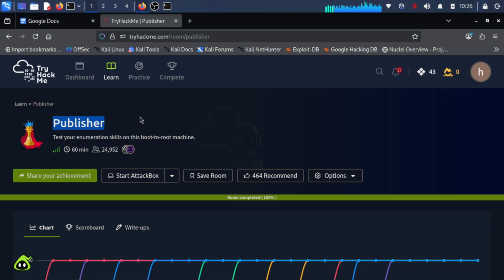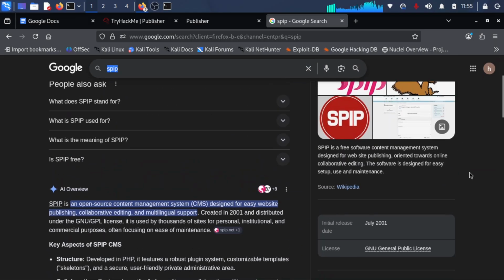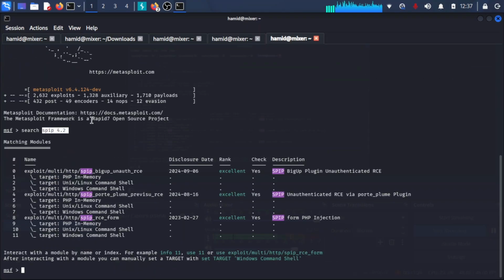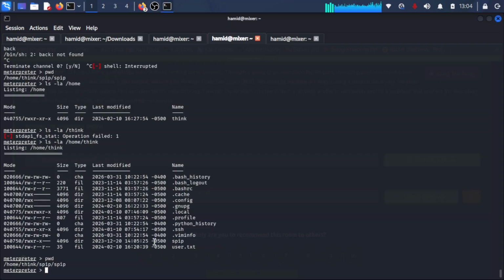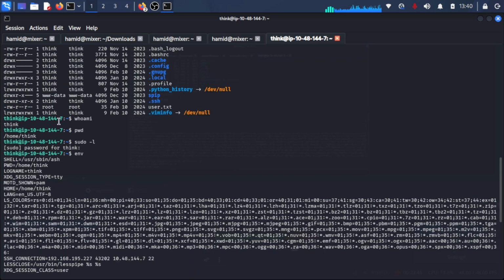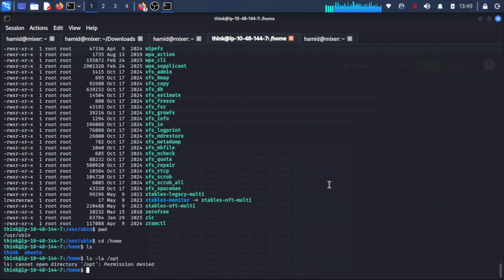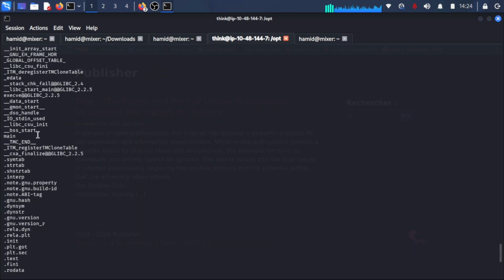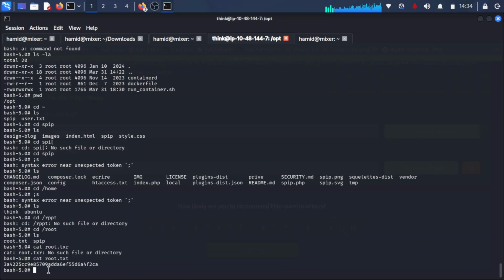Publisher THM | Room 1/30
This will be considered the first Room of the series so come along and see where i go